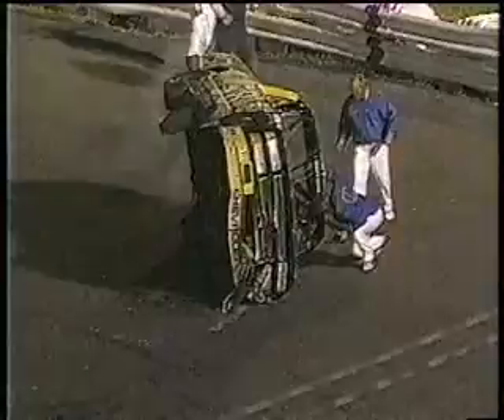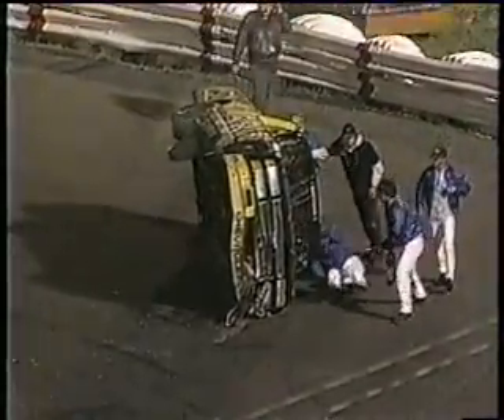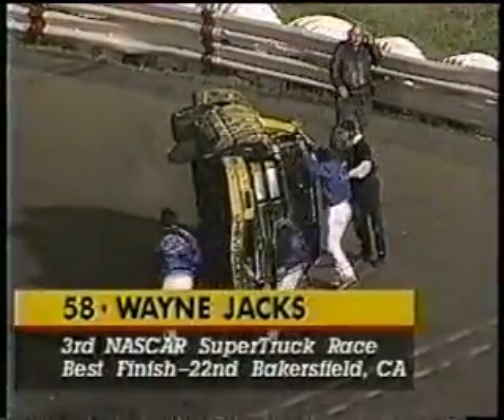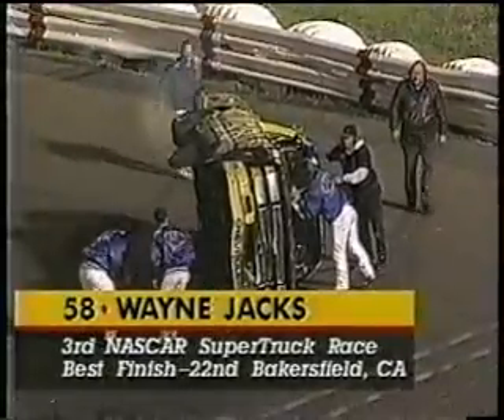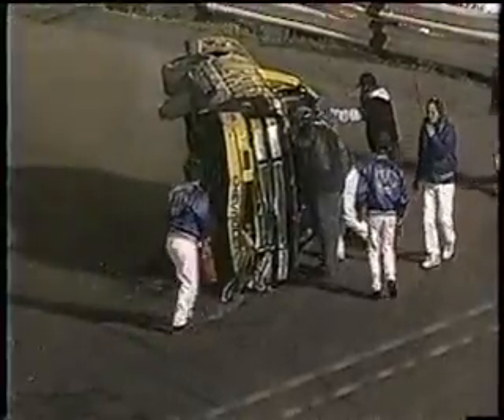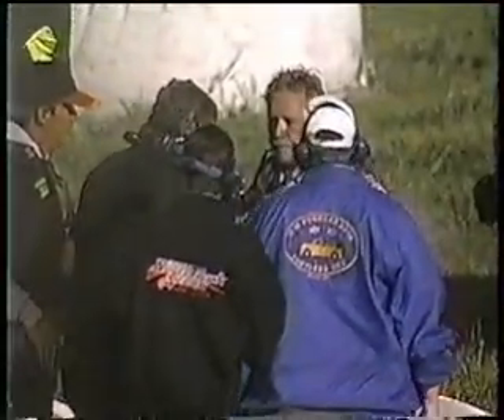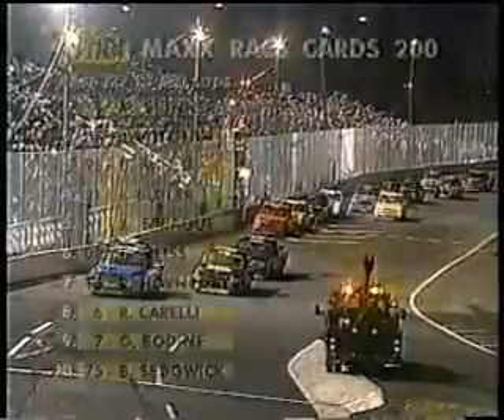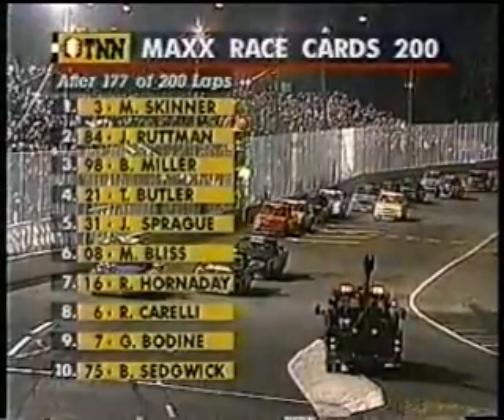1995 Wayne Jacks flip @ Portland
Wayne Jacks flips during the 1995 Maxx Race Cards 200 NASCAR SuperTruck Series by Craftsman race at Portland.